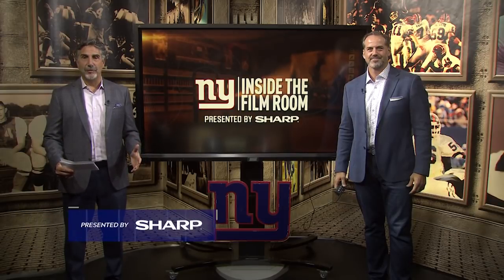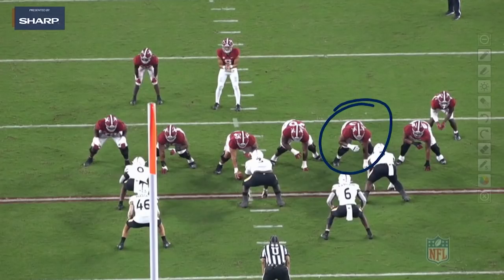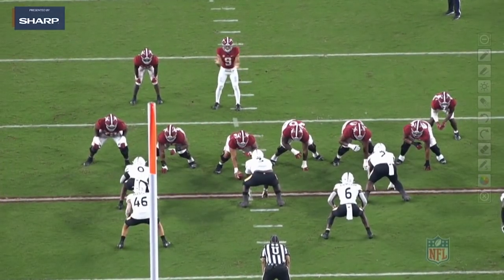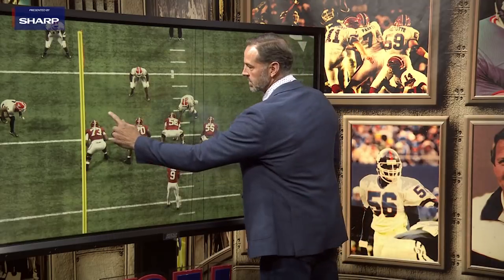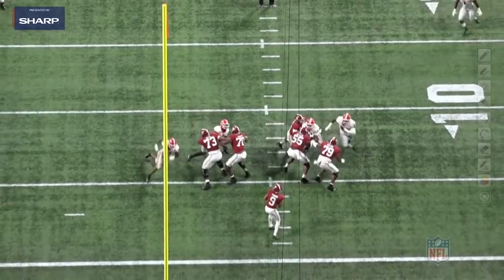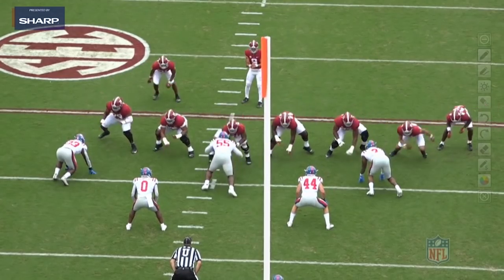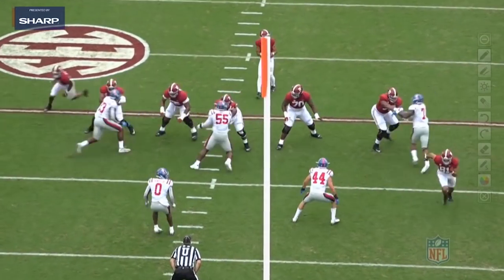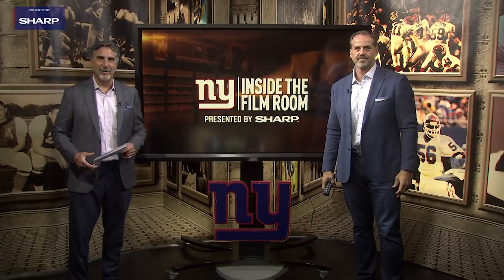Film Room: Breaking Down Evan Neal's Versatility | New York Giants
Bob Papa and Shaun O'Hara break down Giants first round draft pick Evan Neal's college tape.